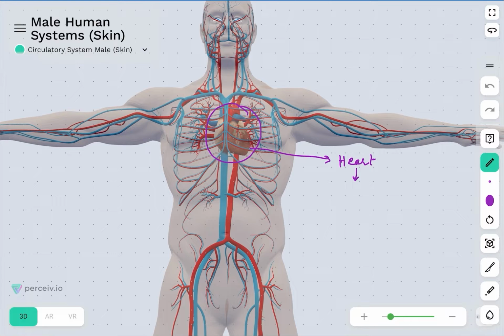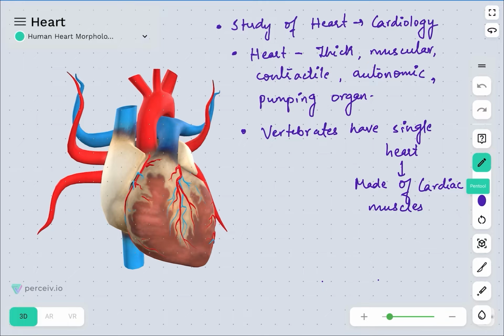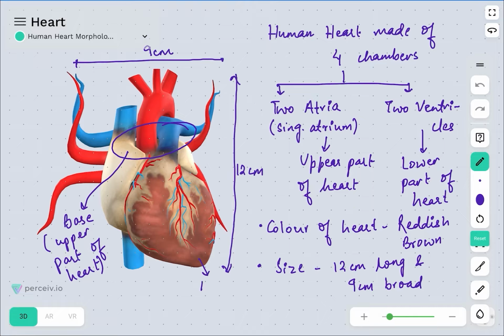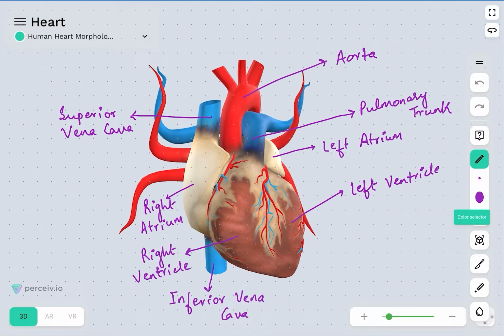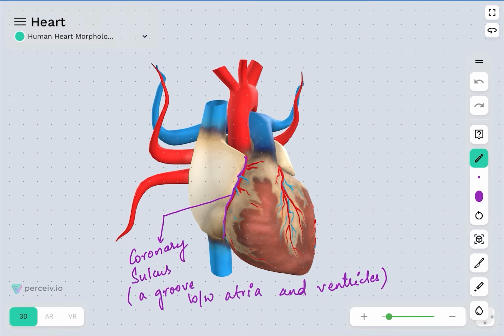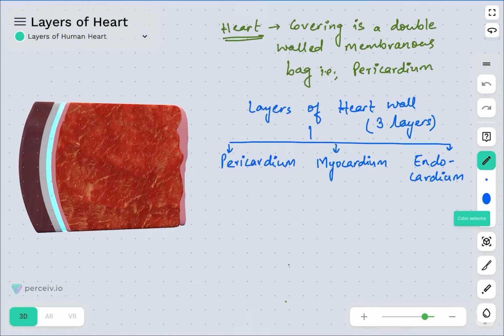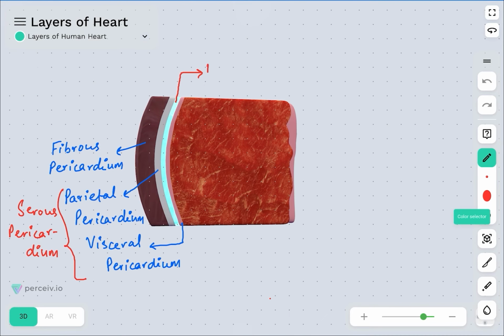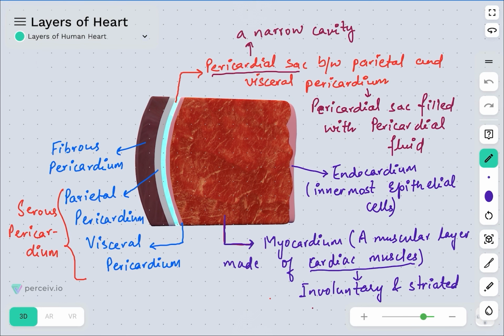Morphology of Human Heart in 3D | Biology | Class 11-12 | Perceiv3D & AR | Perceiv n Learn | NEET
Study of Human Heart Morphology. Understand the anatomy of the Human Heart in 3D and learn the functions and role of each part. Look closely at the structures and dissect the 3D models yourself and learn and explore the Real Experience yourself:

Class By: Ankita Rai